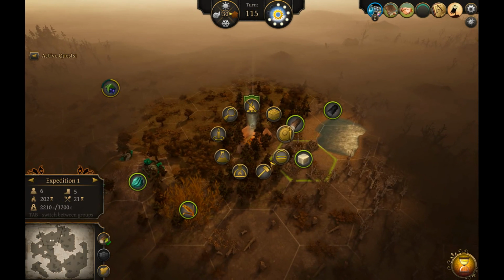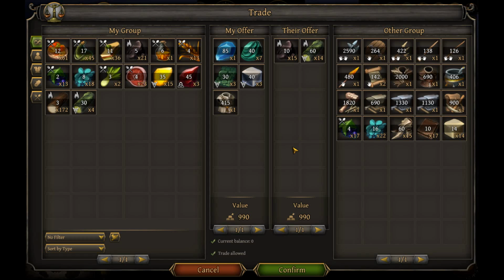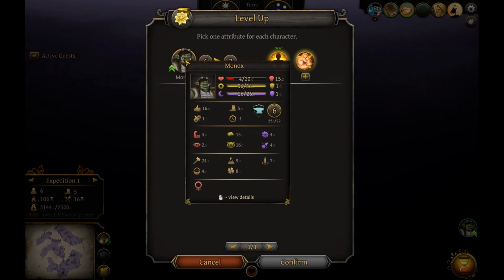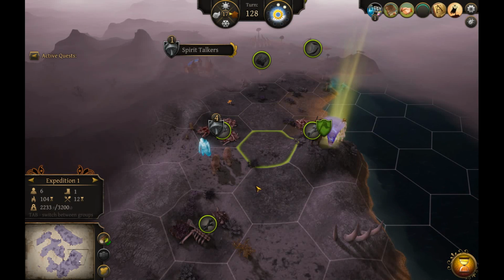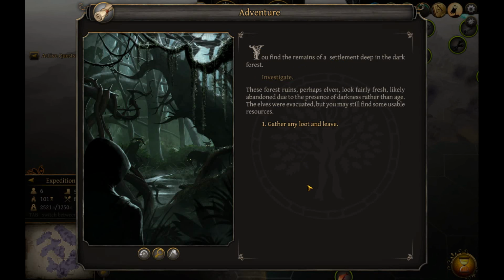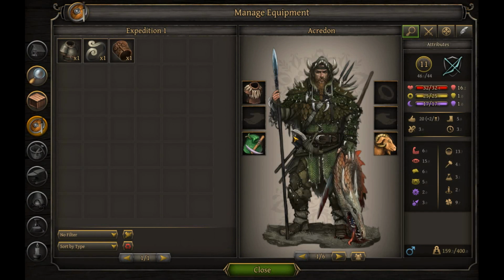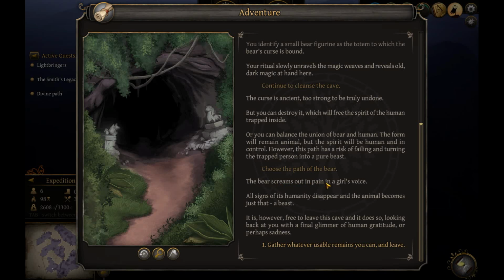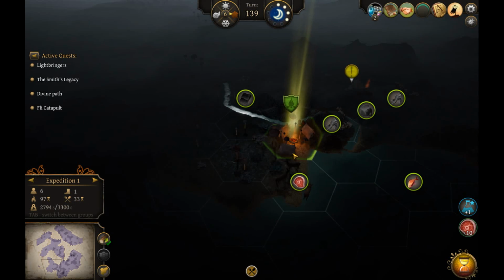Let's Play Thea 2 The Shattering - Nyia p.7 (200%)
In the dark lands inspired by Slavic myth, life is a struggle for survival against ever increasing odds, be it natural or malevolent. Can you lead your flock to prosperity in this innovative blend of 4X strategy, RPG and card game?